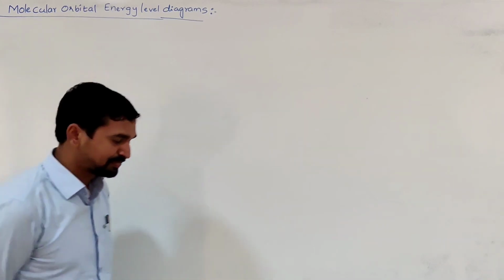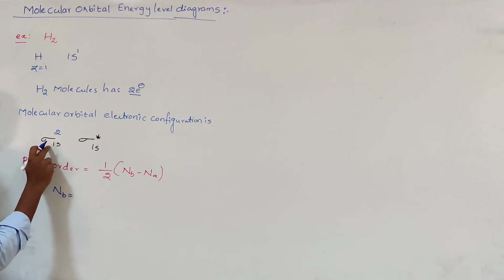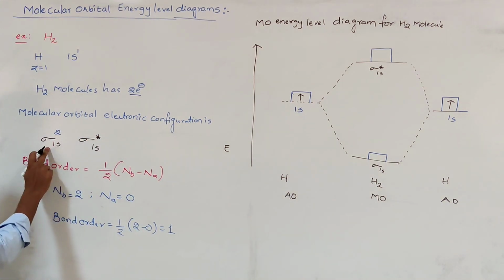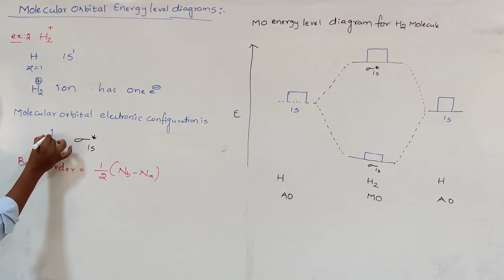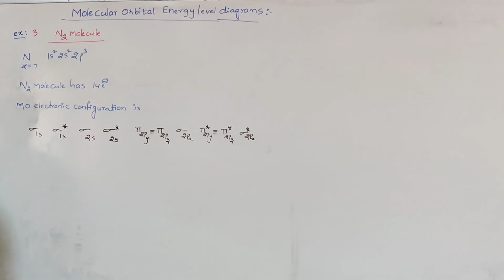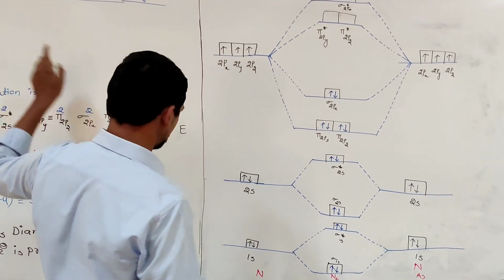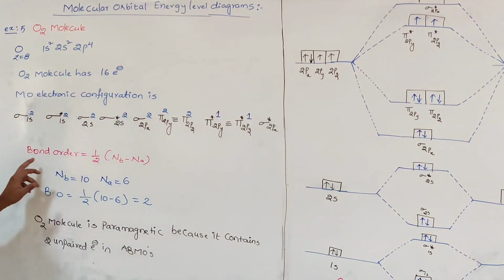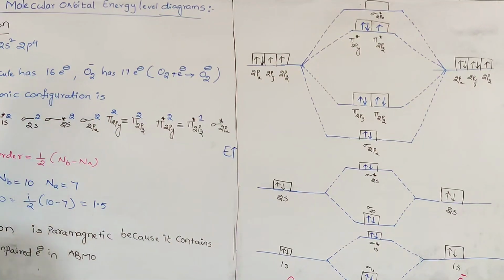MOLECULAR ORBITAL THEORY MOT LECTURE- III